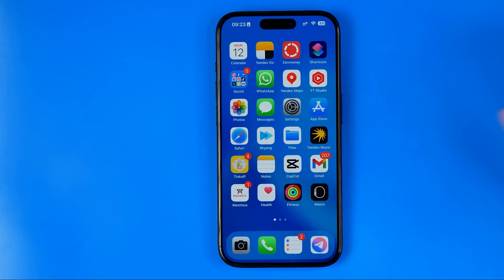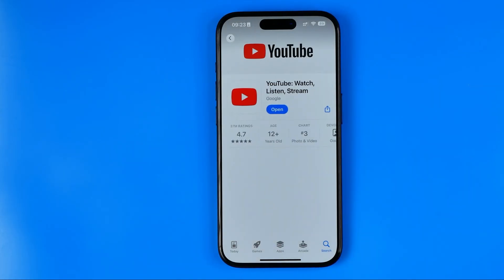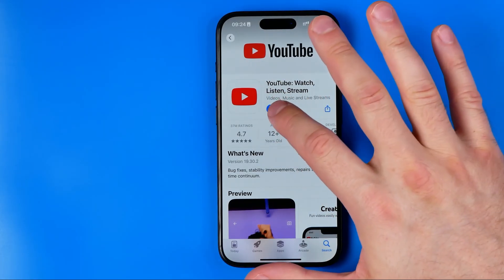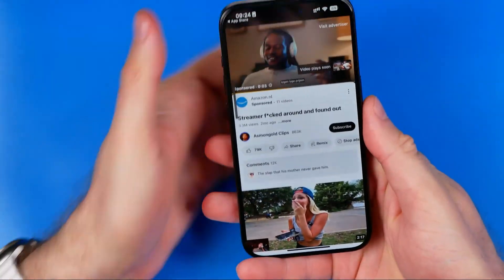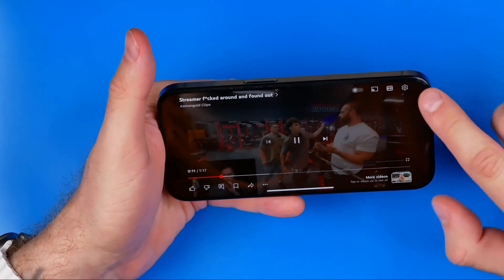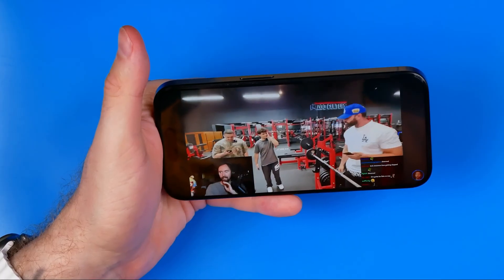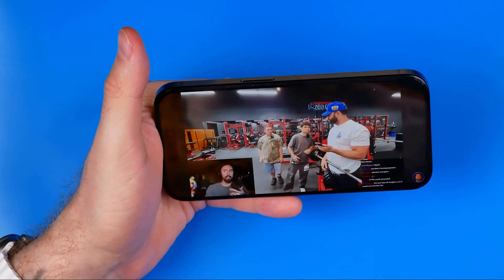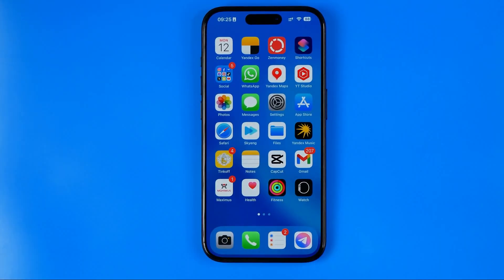How to Lock a Youtube Video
Here's how to lock youtube screen while watching video ipad! In this video I will show you how to lock screen while watching youtube videos on android. Be sure to watch the video to the very end.